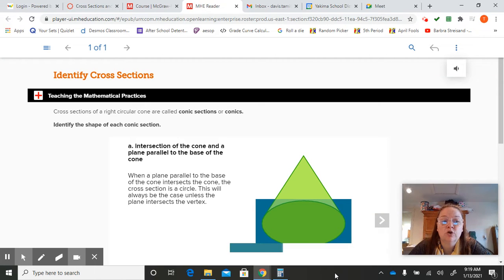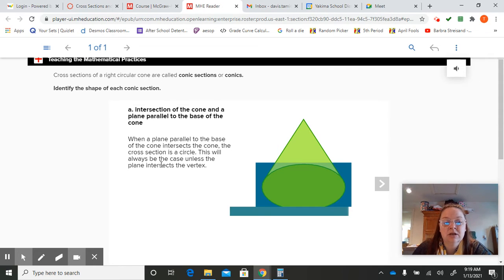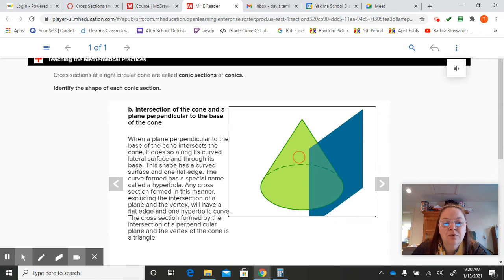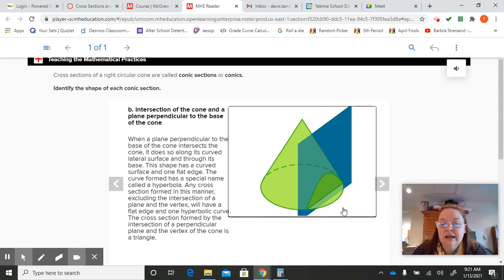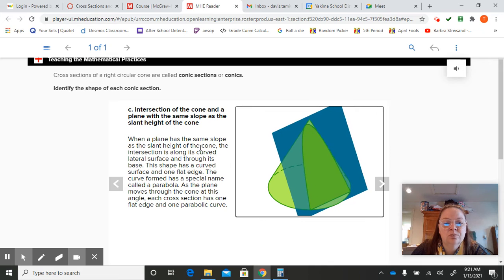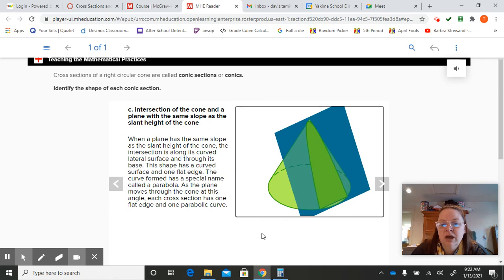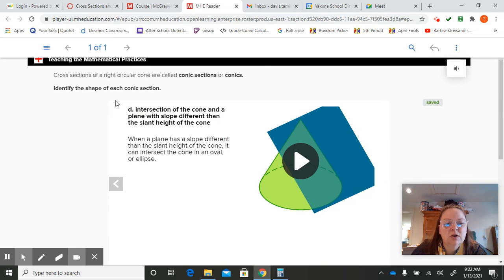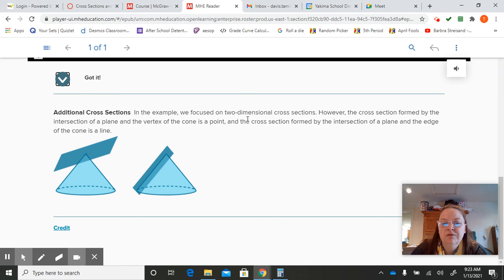Geo Cross Sections Ex 2